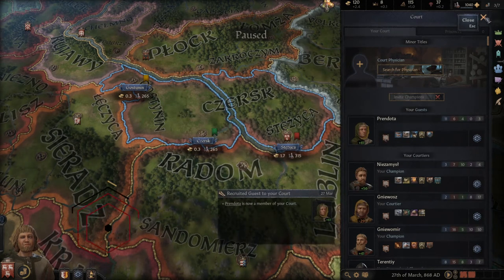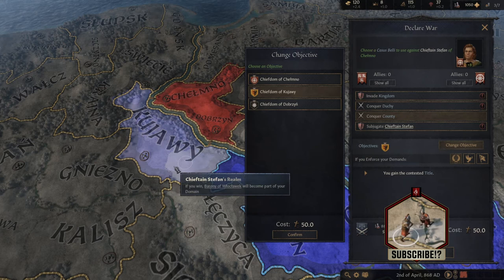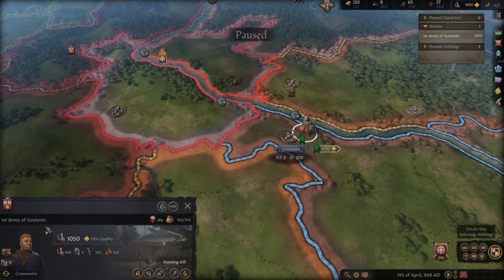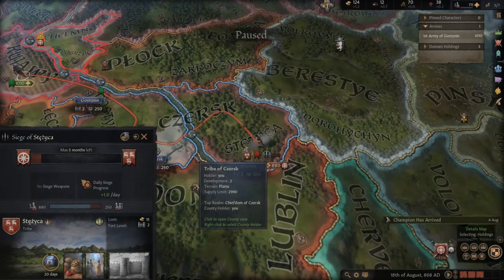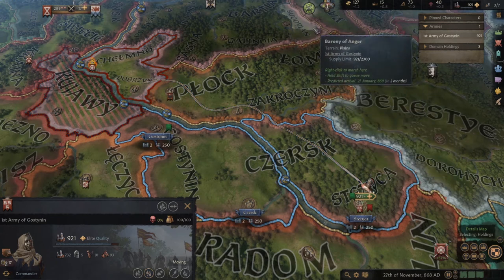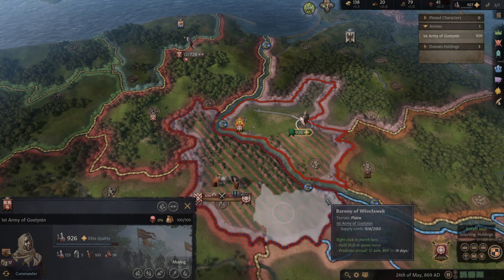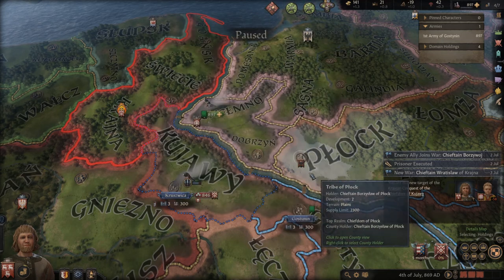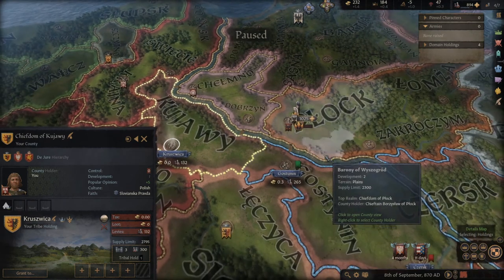Crusader Kings 3 - Army Tutorial / Guide - Part 2/2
Hey what's up everybody! Hi and welcome in Crusader Kings 3 Army Tutorial/Guide where I will show you everything that you should know about your army! How to setup army and be unbeatable in battles! I am playing on normal i Ironman mode so no mistakes :D :D I hope that you will find this video useful :) Timestamp in first comment so you can quickly navigate through the whole video! :)

ARMY:
0:31 - How to check who we should attack?!
1:40 - Battle preparations
1:55 - Rally Point
2:30 - How to declare War!
3:48 - Recruting Army
4:37 - How to change Commander of your army
5:46 - Understanding your army supply limits
7:06 - Attack!
7:27 - Siege
9:10 - War score - how to win?
10:50 - Battle!!!
11:41 - Battle Details
14:20 - Prisoners captured during battles and sieges
15:53 - Victory can lead to another war...
18:16 - Why i Don't have "disband all" button
18:39 - Splting army in half
19:52 - Disbanding army
20:32 - Recruting mercenaries
22:13 - Trust
22:51 - How to get Ally? and then how to call ally to your war?
24:14 - Holy Order Soldiers